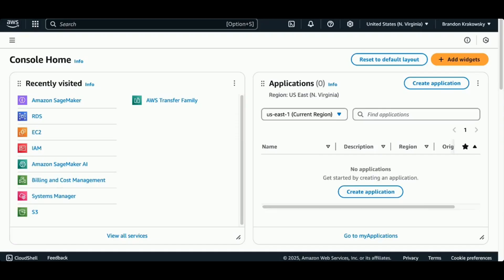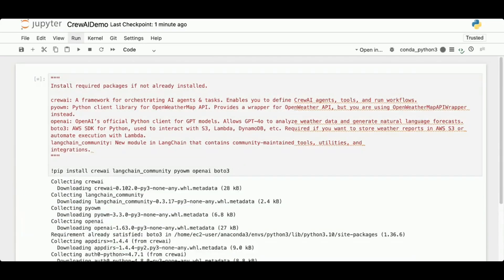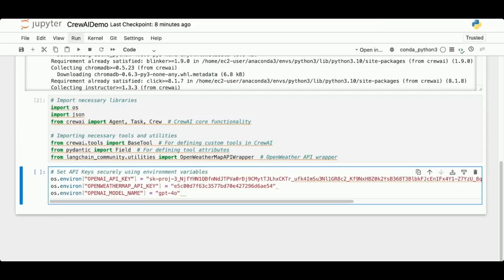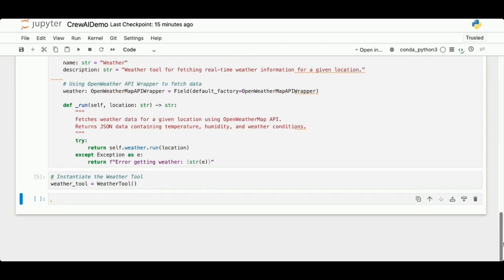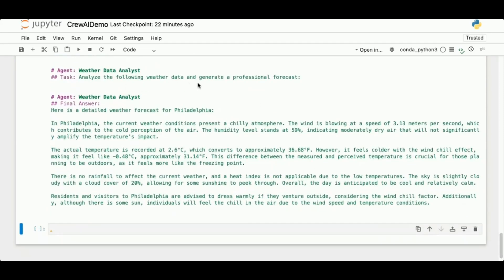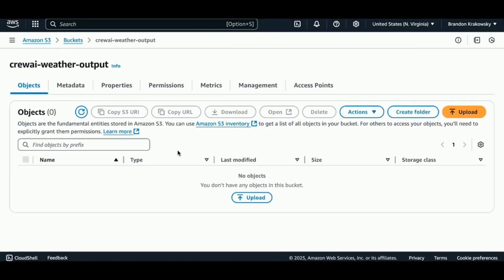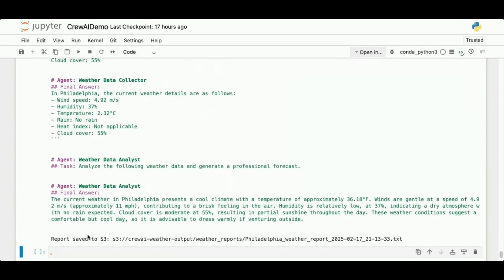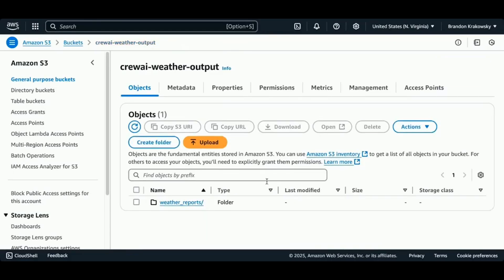Creating and Orchestrating AI Agents with CrewAI in AWS SageMaker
This tutorial walks you through setting up an AWS SageMaker notebook, using AWS S3 for cloud storage, and integrating essential libraries such as CrewAI, OpenAI, Boto3, and LangChain Community.

Watch as the demo retrieves real-time weather data from the OpenWeather API, processes it with OpenAI's GPT-4 model, and automatically saves results to an S3 bucket. You’ll gain hands-on experience with setting up environment variables, defining CrewAI agents and tasks, structuring AI workflows, and securing S3 access with AWS IAM.

CrewAI tools empower agents with capabilities ranging from web searching and data analysis to collaboration and delegating tasks among coworkers. This documentation outlines how to create, integrate, and leverage these tools within the CrewAI framework, including a new focus on collaboration tools.

00:00 Introduction to CrewAI and AWS SageMaker
00:36 Setting Up AWS SageMaker Notebook
02:28 Installing Required Packages
03:16 Fetching and Analyzing Weather Data
06:51 Defining CrewAI Agents and Tasks
10:10 Creating and Running the Crew AI Workflow
12:49 Saving Output to AWS S3
12:58 Setting Up AWS S3 and IAM User
16:21 Finalizing and Viewing Results